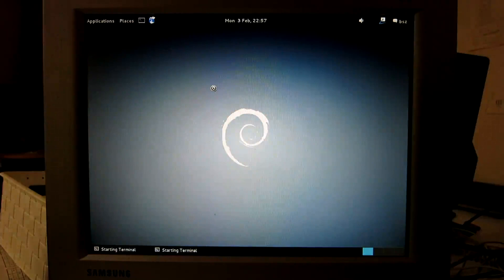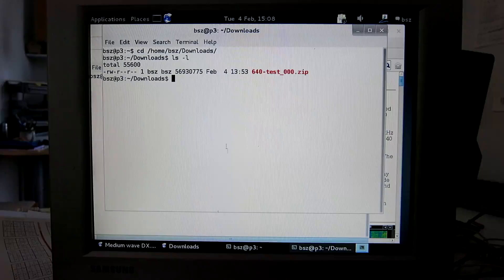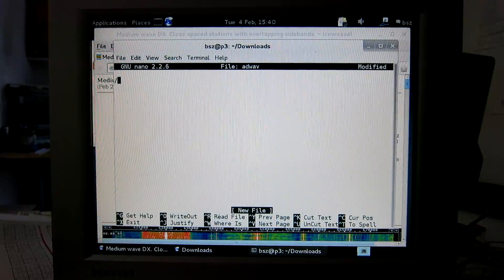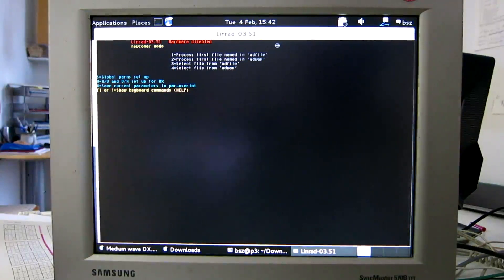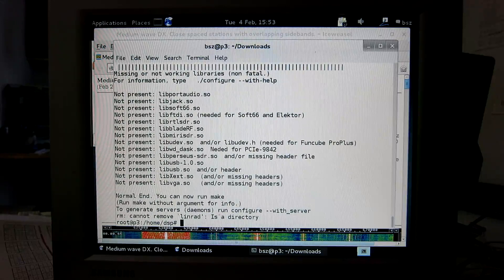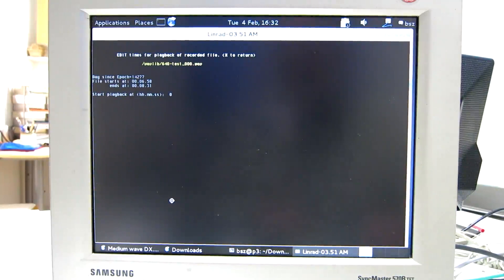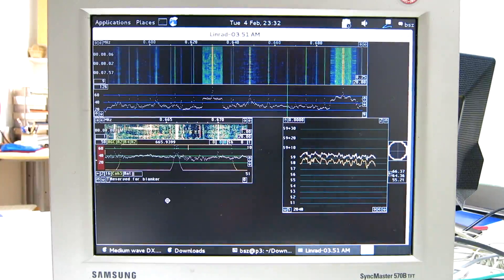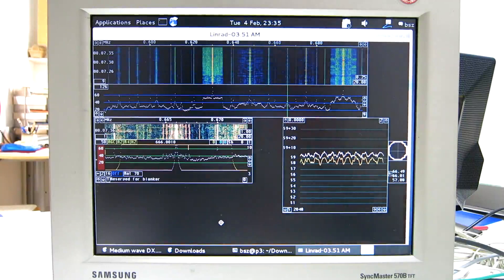linrad-wav-x11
Here it is demonstrated how to download a wideband recording from the Internet and how to play it in Linrad. The file is first played in an installation without any sound system, but how to send the output to the network for use by other programs in the same or other computers is not demonstrated. The video shows how to install ALSA in Linux and then a Little about how to play wideband files. The recording is AM from MW and some hints of how to use synchronous AM, coherent detection, are given as well as some hints on how to use notches in Linrad.